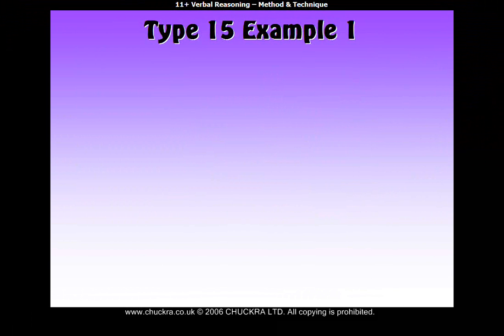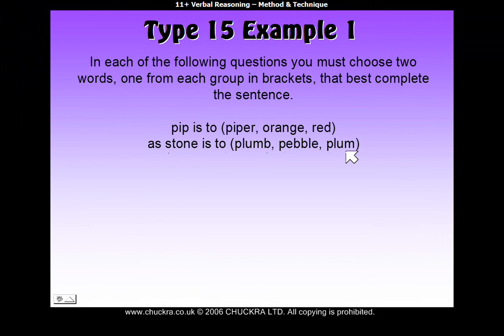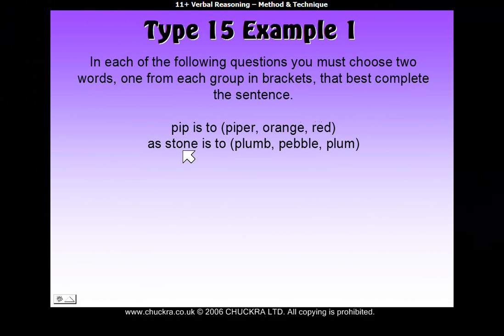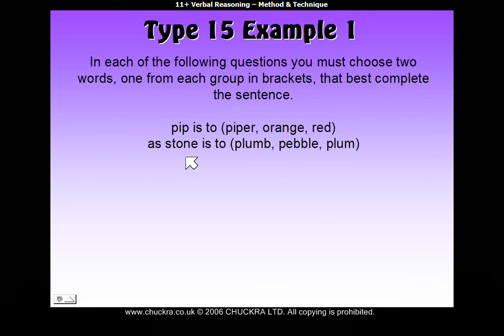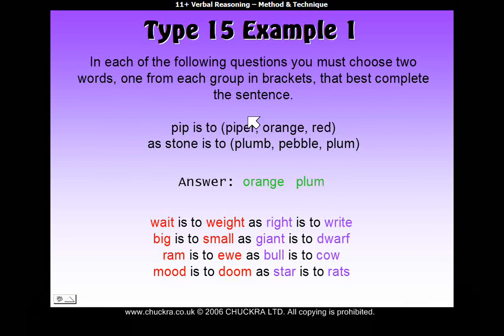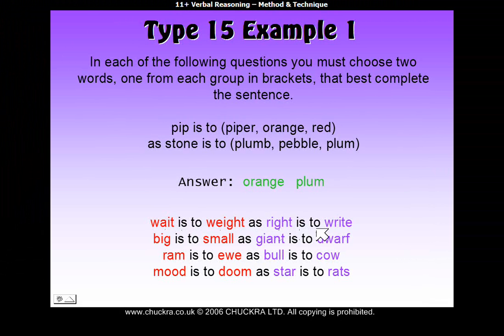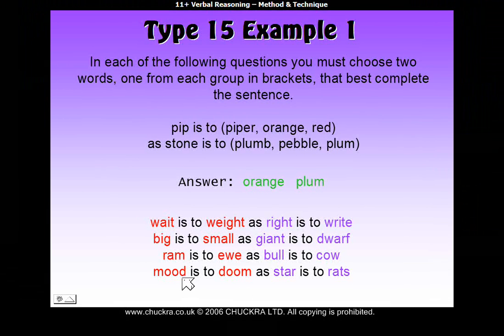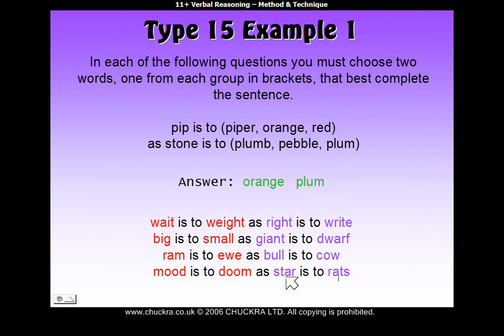11 Plus Verbal Reasoning Type 15